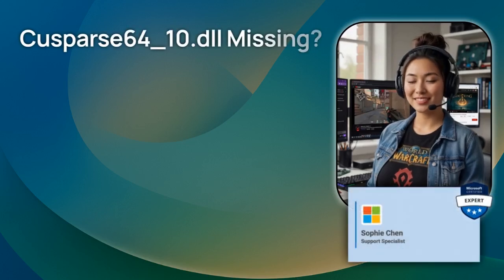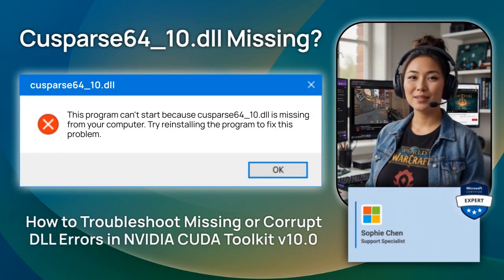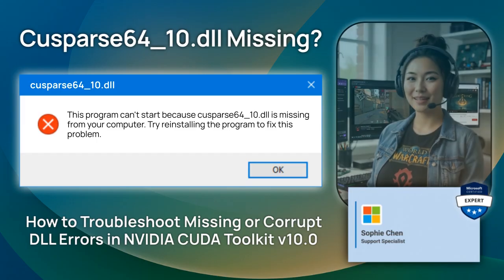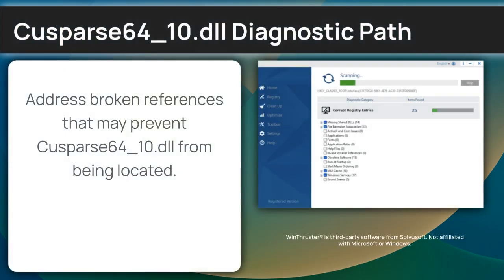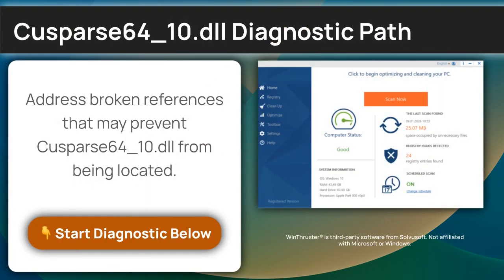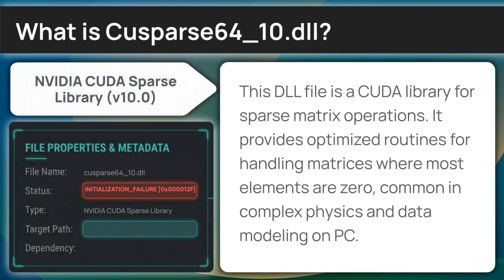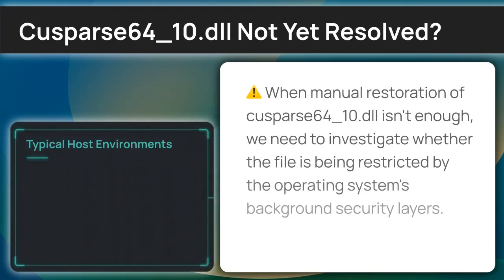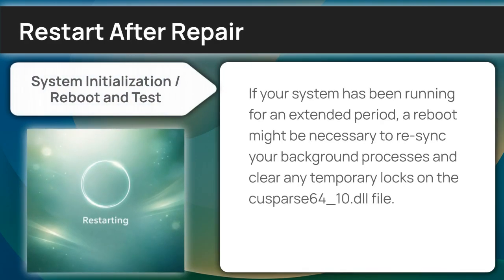How to Fix Cusparse64_10.dll Errors Fast! [2 min]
Getting a DLL error related to Cusparse64_10.dll when launching NVIDIA CUDA Toolkit? Cusparse64_10.dll functions as a shared code library that allows different parts of NVIDIA CUDA Toolkit to work together efficiently.

This DLL file is a CUDA library for high-level numerical solvers. It provides routines for solving dense and sparse linear systems, widely used in scientific research and engineering simulations on PC.

Built as a Gaming DLL, Cusparse64_10.dll utilizes the NVIDIA CUDA Solver Library to support NVIDIA CUDA Toolkit functions. I’ve broken down the troubleshooting process into clear, easy-to-follow steps.

Timestamps:

00:00 - Briefing
00:18 - Investigate details about the cusolver64_10.dll component
00:35 - Refreshing required prerequisites for cusolver64_10.dll
01:01 - Triggering a fresh system reboot
01:19 - Guidance on downloading files safely
01:38 - Optional tools designed for system repair